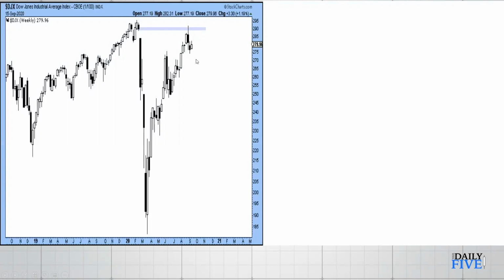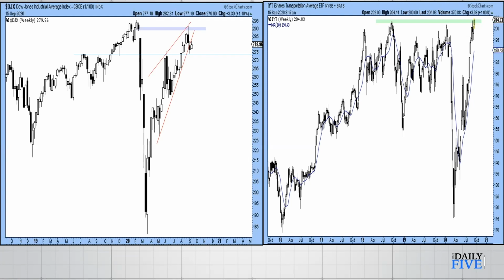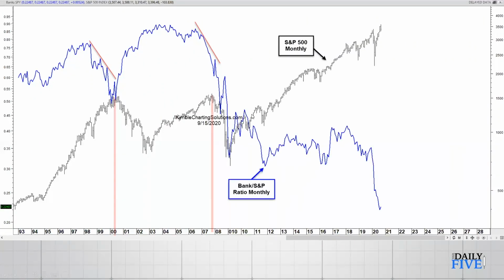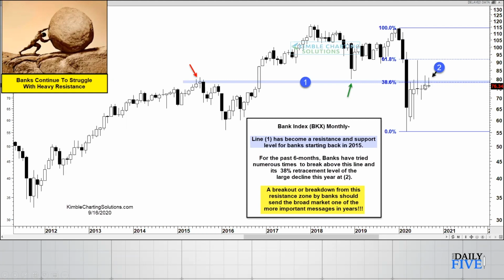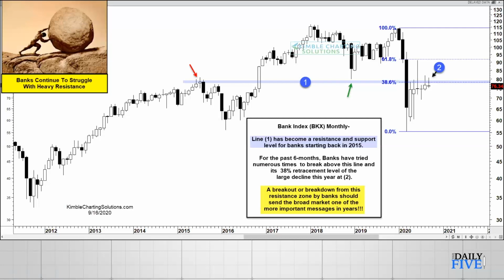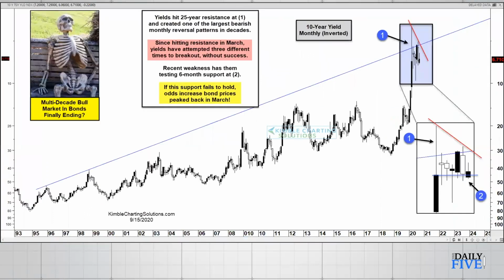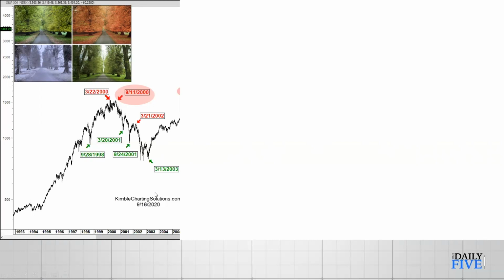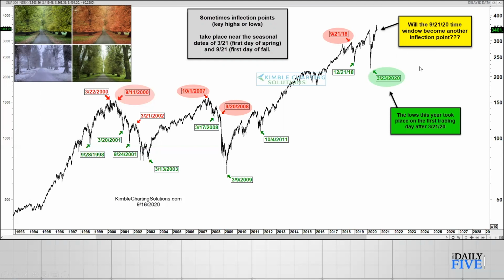Seasonal Turn Rates | Chris Kimble | Your Daily Five (09.16.20)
We are so lucky to have Chris Kimble join us again on "Your Daily Five."  He spends the first segment discussing the Dow Theory and how transports, industrials and utilities behave.  He believes that banks are going to going to be sending a strong message to the markets soon. What will that message be?  Finishing up, Chris shows us a chart he has been sharing for 17 years about seasonal turn rates in Spring and Fall.

$DJX 1:05
Banks 3:19
KBE SPDR Bank ETF 6:36
Spring and Fall Turn Rates 8:45